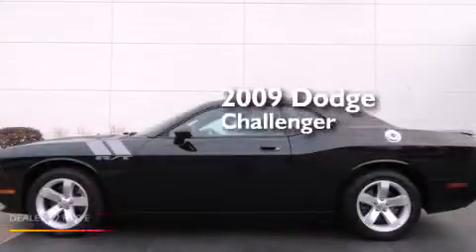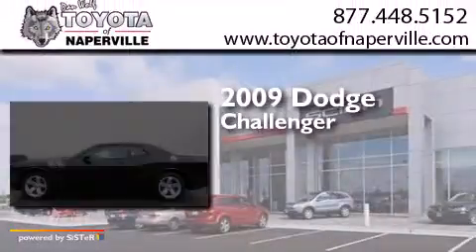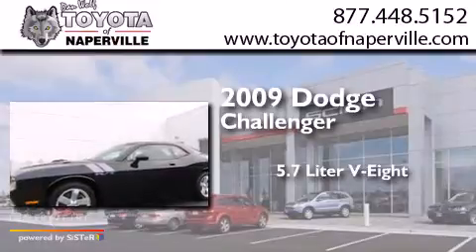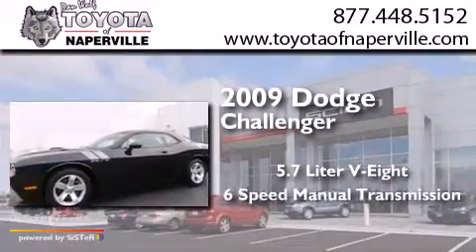2009 Dodge Challenger Napervillle IL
We have been honored to serve the Napervillle IL area , we promise that your experience at our dealership will exceed your expectations ! Year : 2009 Make : Dodge Model : Challenger Engine : hemi 5.7l v8 vvt Trans . : manual Exterior : brilliant black crystal pearlcoat Miles : 75,854 Interior : dark slate gray Toyota of Naperville W. Ogden Ave. Napervillle , IL 60540